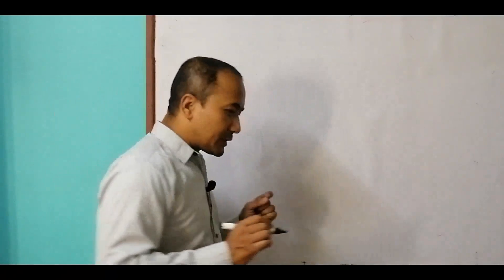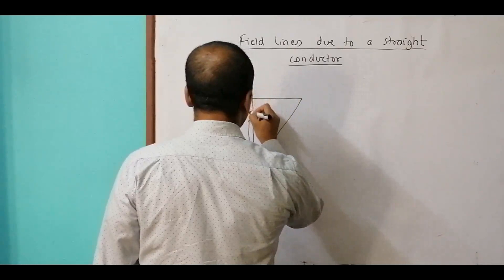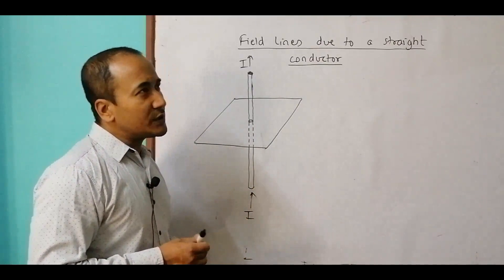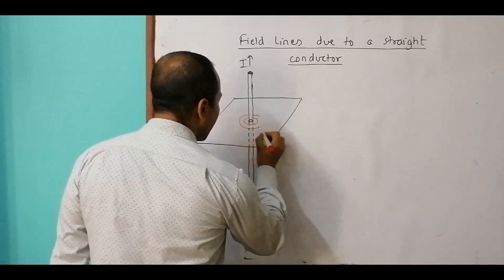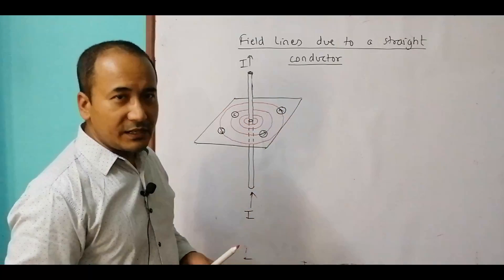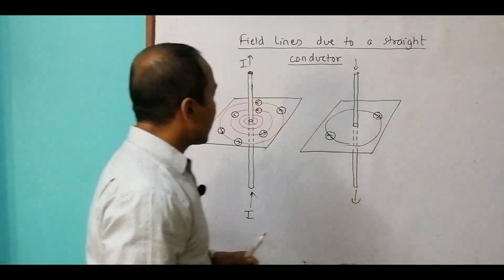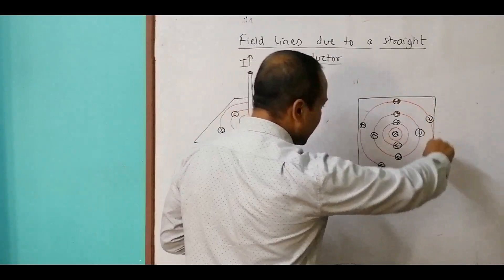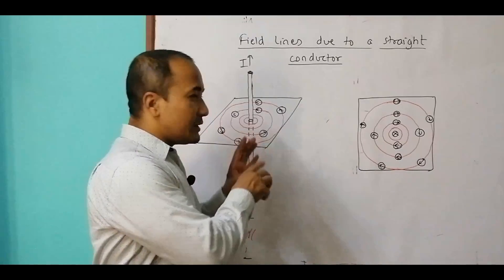Magnetic field - Lecture 2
This video tries to discuss how to draw the field lines due to a currying carrying conductor. They are circular in shape, in concentric circles, but drawing them requires knowledge of perspectives and proper distancing, which have bee dealt with.

Useful  for Class XI, XII as well as A levels of a lot of boards including NEB, ISC, NCERT, CBSE, CAIE and a lot of entrance exams including IIT-JEE.